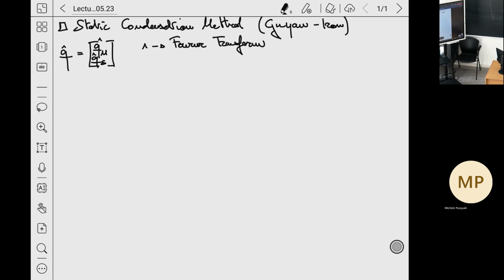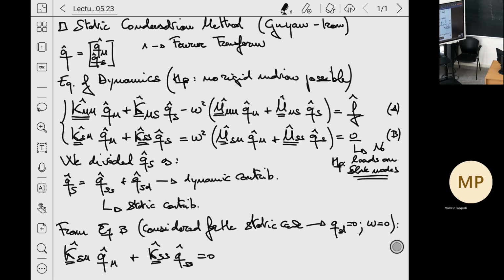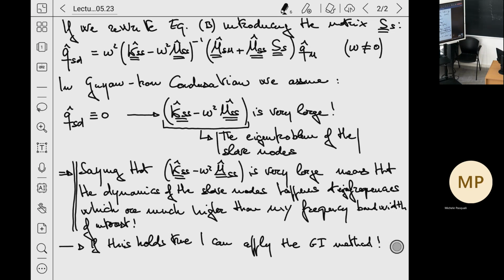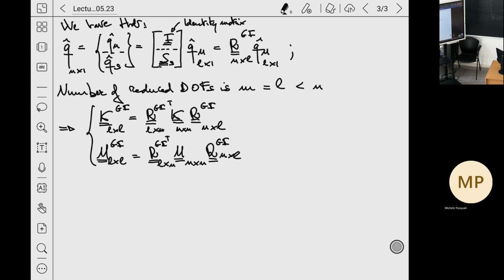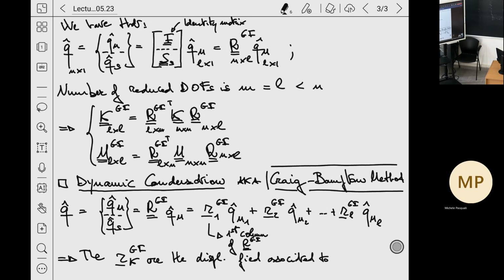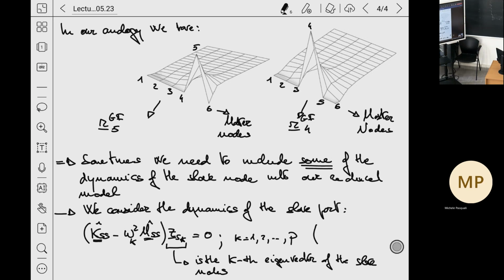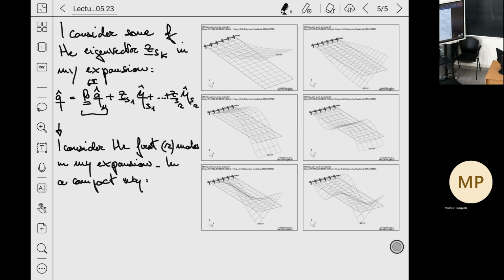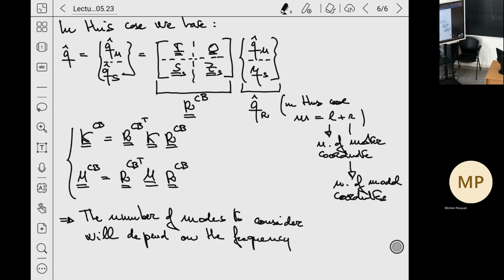MBSS Lecture31 2022 05 23